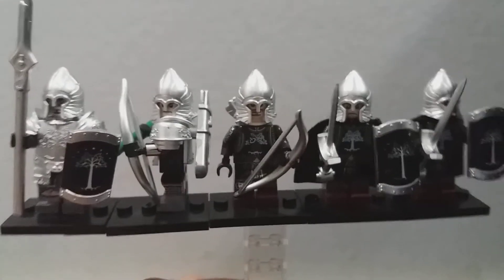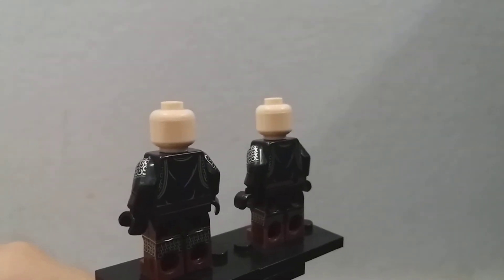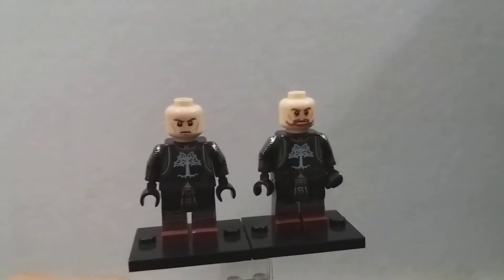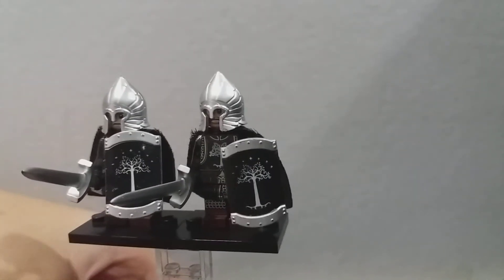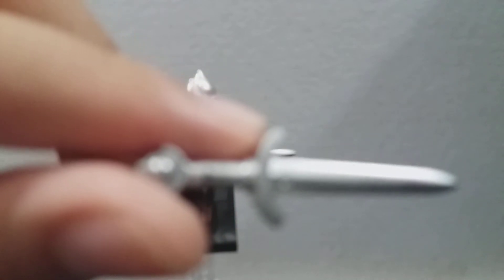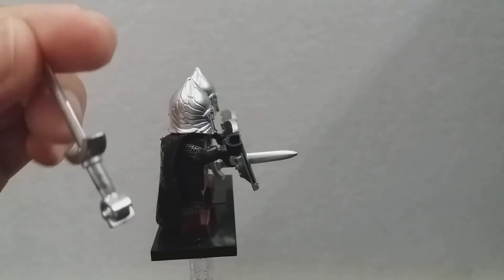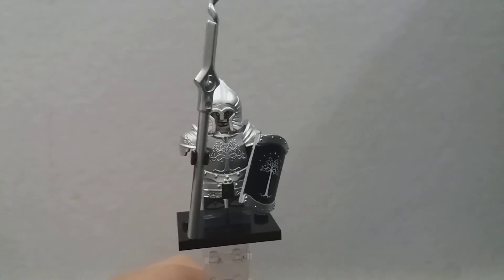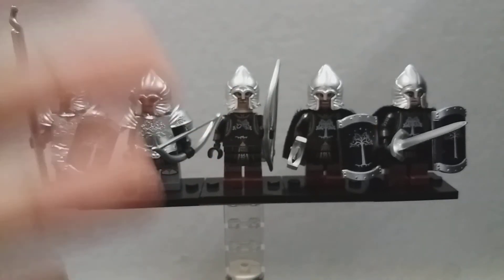Lego Lotr Koruit china Gondorian soldiers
Hey guys. Quito from Brick Elessar here. I am showcasing my Lego lotr koruit gondorians. forgot to mention that I also have koruit uruk hai and dagorlad elves.